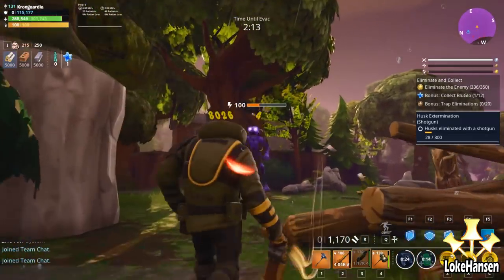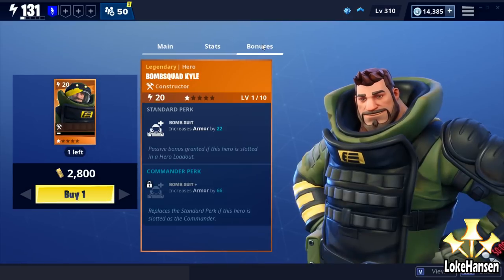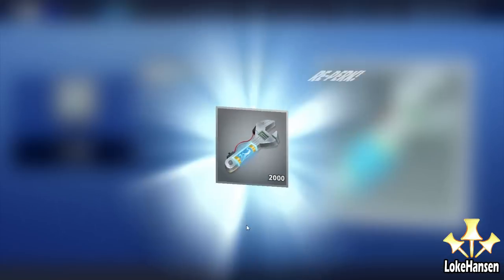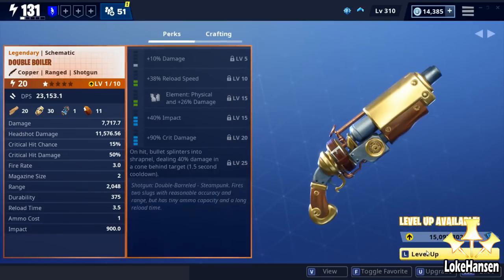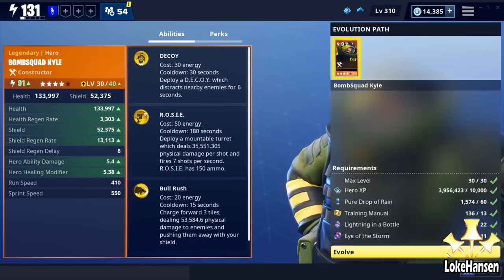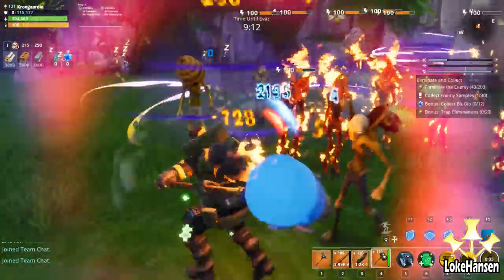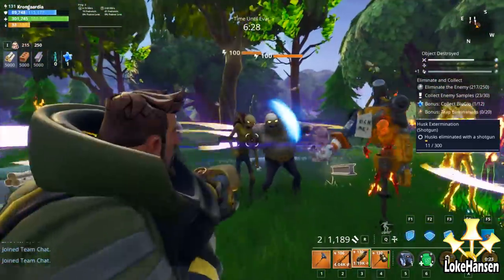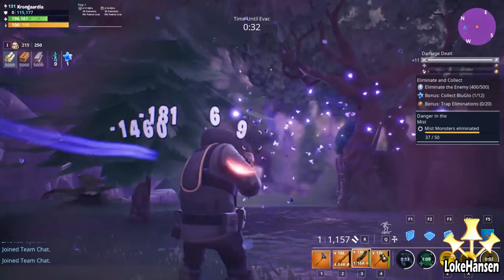New Immortal Bombsquad Kyle Build and Double Boiler Shotty Fortnite STW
Bombsquad Kyle has arrived along with the new Double Boiler shotty - finally adding something interesting to Fortnite STW.

Epic Creator Tag: LokeHansen (thank you all so much for the support)

The new Bombsquad Kyle constructor has a perk that boost Armor by 20 when used as a support hero, and not less than 66 when used as a main hero. When combined with a single armor perked schematic this will allow for 100+ in armor resulting in a solid 50% damage reduction from all sources in the game.

In this Fortnite STW video, I am talking about the new legendary constructor and the new legendary Double Boiler, and take them both for a spin in the newly added Fortnite missions in a power level 100 game. I also showcase my maxed The Baron schematic with three Armor Perks (because it's fun, not because it is the optimal loadout)